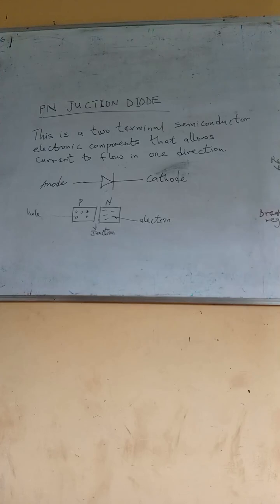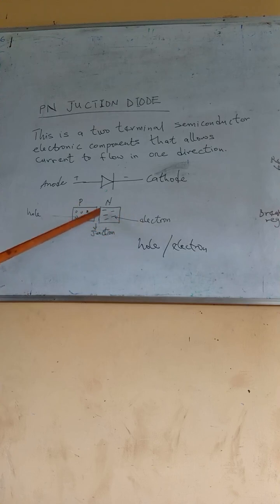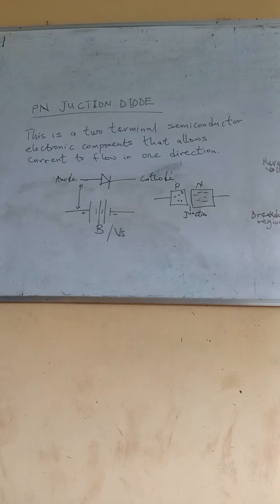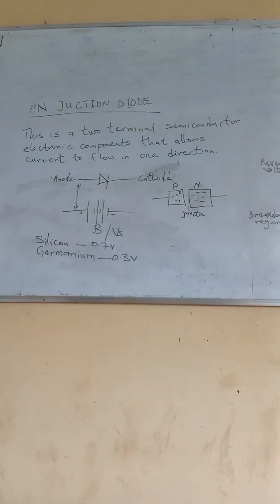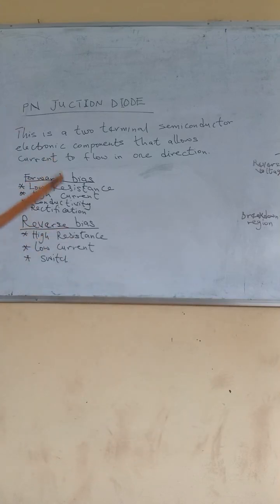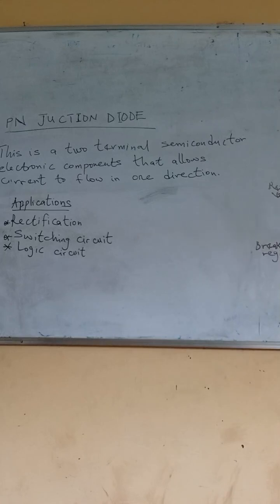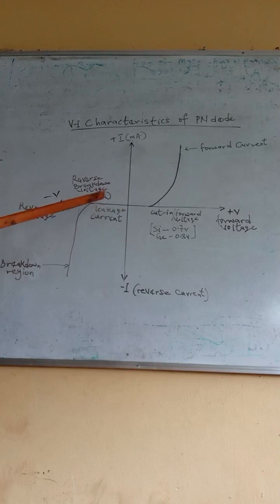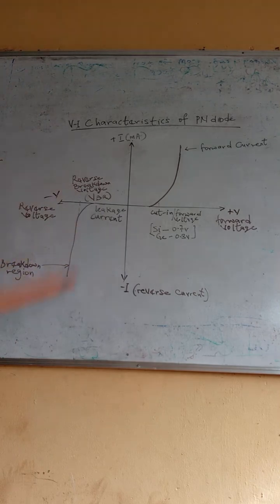PN JUNCTION DIODE EXPLAINED | WORKING PRINCIPLE, BIASING & CHARACTERISTICS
Have you ever wondered how a PN junction diode allows electric current to flow in one direction while restricting it in the opposite direction? 🔌
In this video, we take a clear and practical look at the PN Junction Diode, one of the most fundamental semiconductor devices used in electronics and electrical engineering.
📚 In this video, you will learn: • What a PN junction diode is
• How a PN junction is formed
• P-type and N-type semiconductor materials
• Formation of the depletion region
• Barrier potential and its importance
• Forward bias and reverse bias
• How current flows through a PN junction diode
• V-I characteristics of a diode
• Forward voltage and reverse current
• Practical applications of PN junction diodes
• Important points every engineering student should understand
🎓 This explanation is suitable for Electrical/Electronic, Computer, Industrial, aerospace Engineering students, Engineering Technologists, Technicians, Physics students, and anyone interested in electronics.
Whether you are preparing for an examination, practical class, laboratory work, or simply building your understanding of semiconductor electronics, this video will give you a strong foundation for studying more advanced devices such as Zener diodes, LEDs, photodiodes, transistors, and other semiconductor devices.